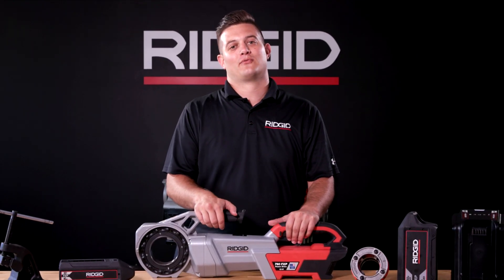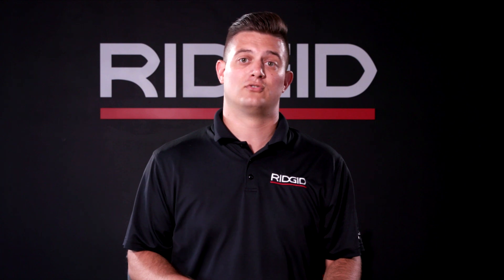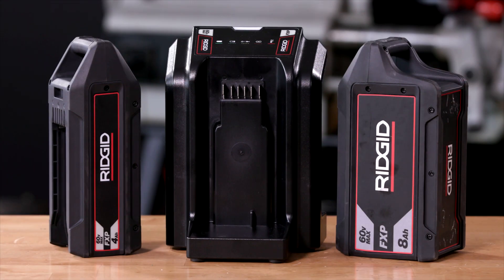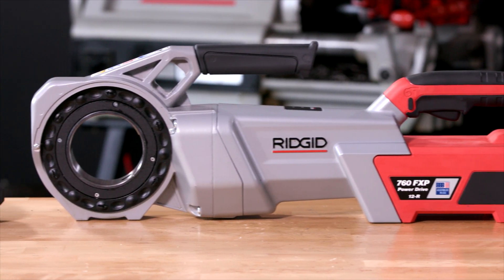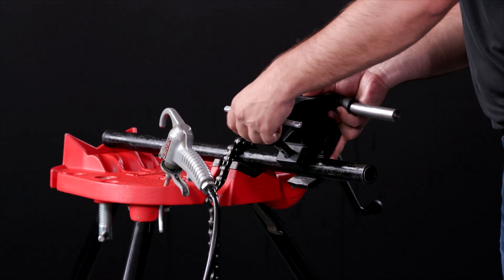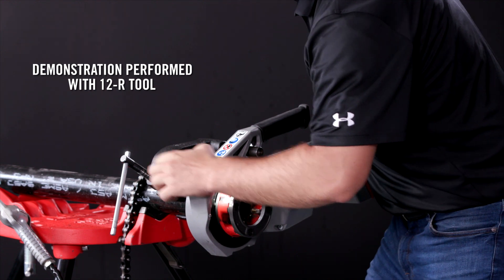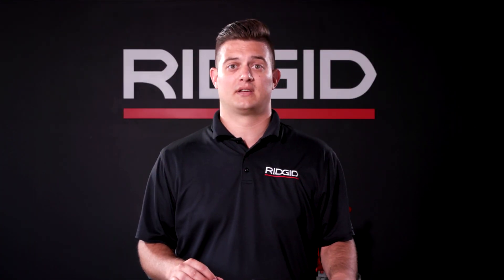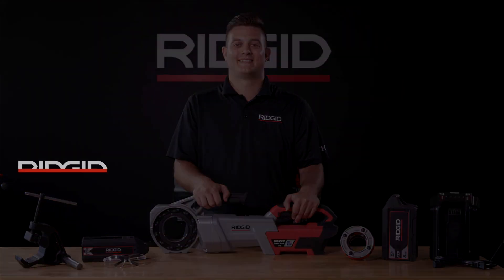RIDGID® 760 FXP™ Power Drive Overview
Thread pipe quickly and precisely with the battery powered RIDGID® 760 FXP™ Power Drive. The FXP™ Technology Platform offers portability and provides the power to achieve up to 30 2" threads per charge. Sensors within the tool detect kickback and automatically shut it off for added control. The Power Drive delivers industry-leading speed with added features like workspace lights and LED alerts when the thread is nearing completion. This tool provides everything you need to get the job done. No Cord. All Power.